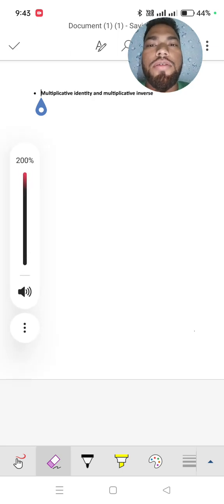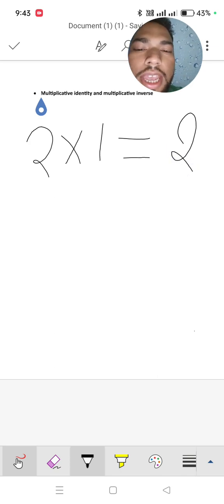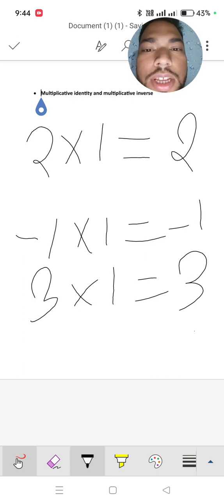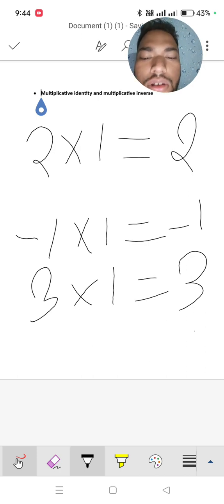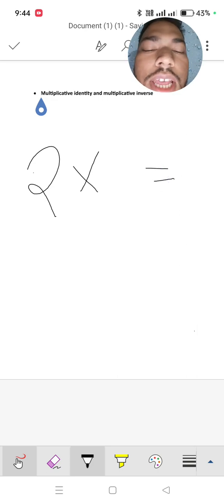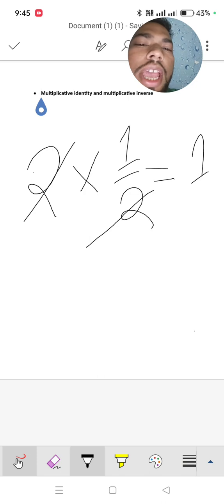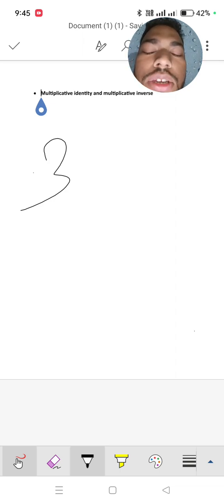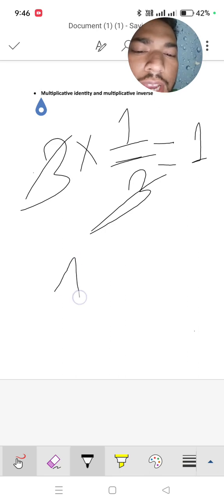Multiplicative identity and multiplicative inverse